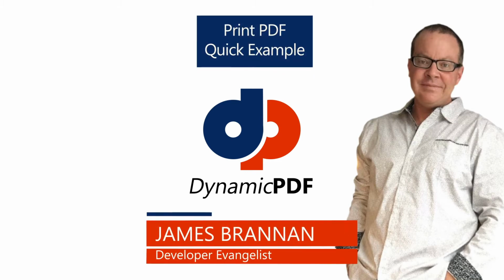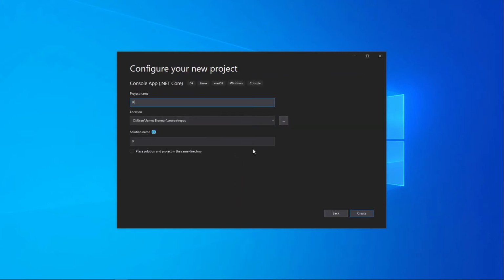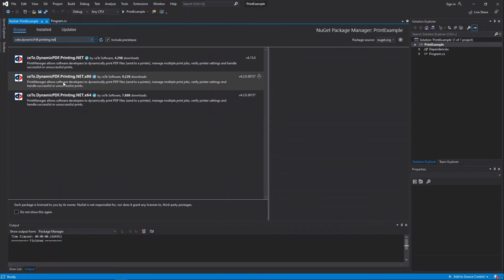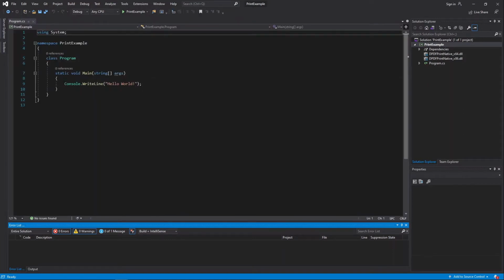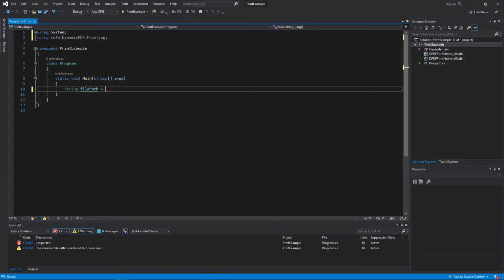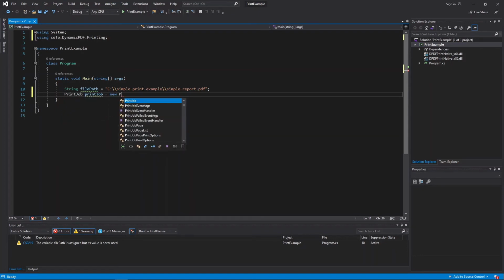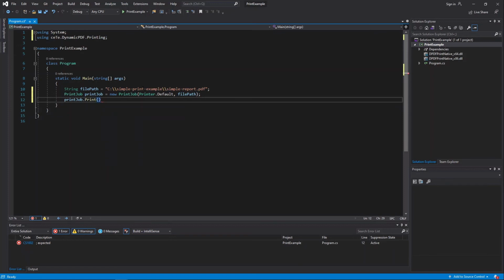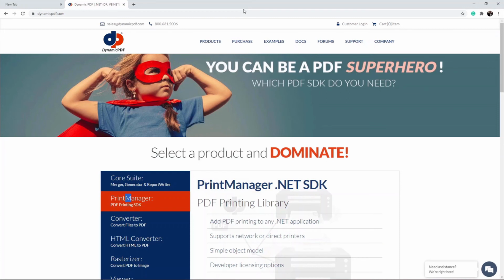DynamicPDF PrintManager - A Simple PrintJob Example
In this tutorial you learn just how easy it is to print PDF documents using DynamicPDF PrintManager.